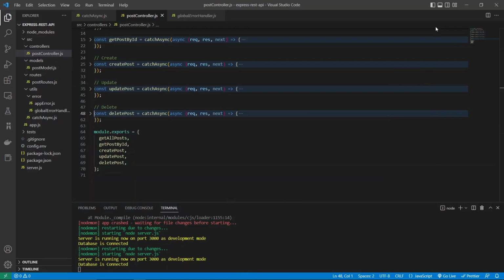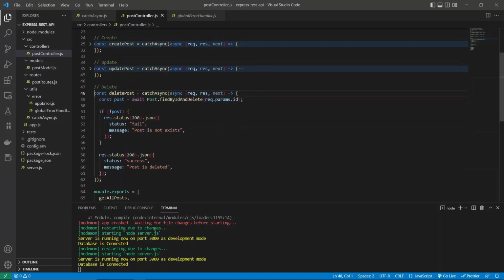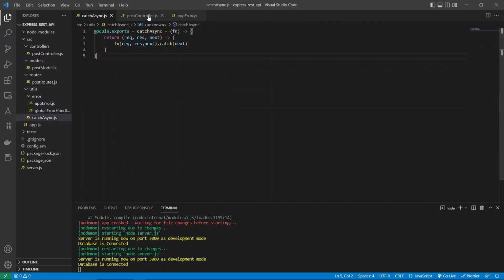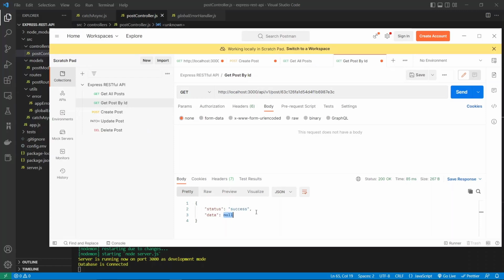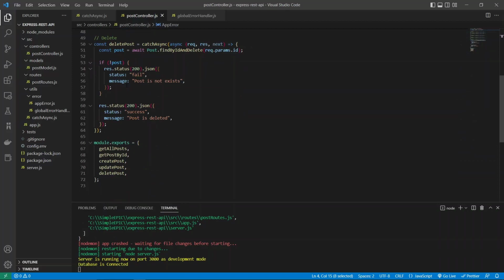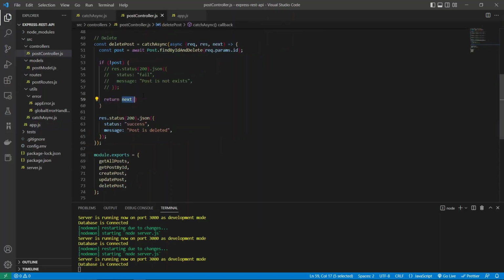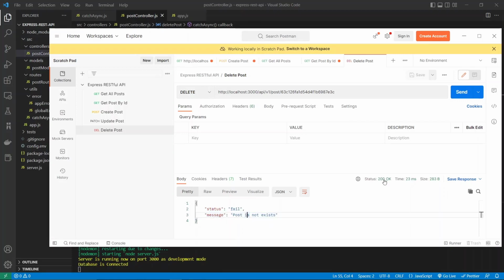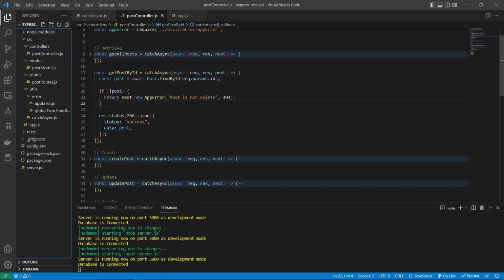Express JS Complete Course #28 - 404 Not found errors handling